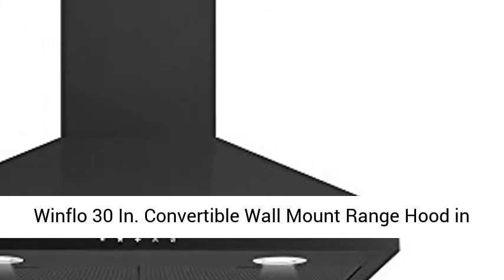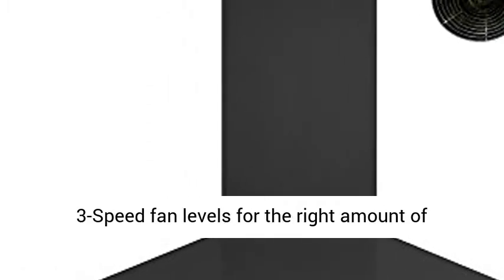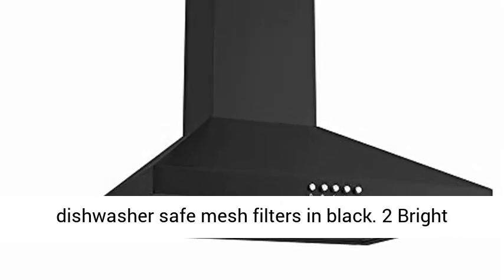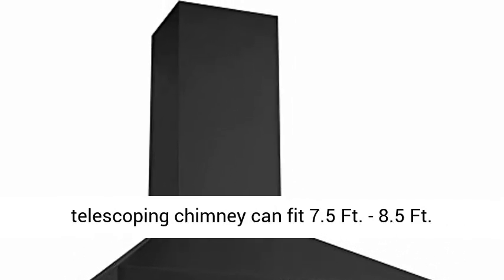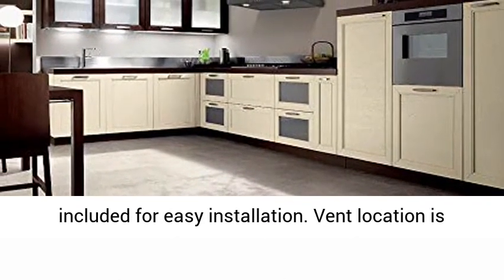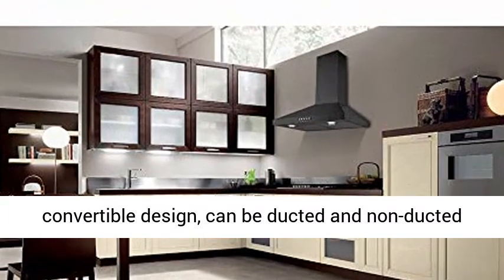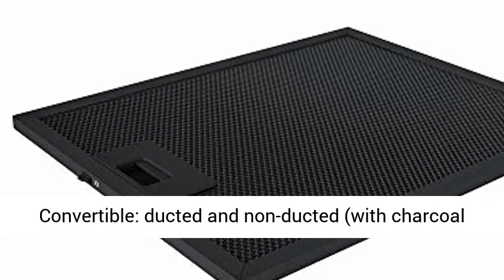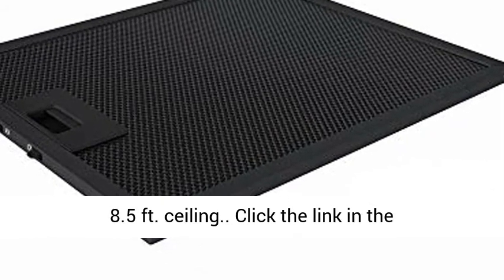Winflo 30 In. Convertible Wall Mount Range Hood in Black with Black Mesh Filters Overview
Powerful suction operation at 350 CFM at high speed setting; 3-Speed fan levels for the right amount of suction
Easy to operate push button control for power, fan speed and light; Easy removable dishwasher safe mesh filters in black
2 Bright energy saving soft white LED lights to illuminate your cooking area; quiet operation keeps noise level less than 65db at high speed
Adjustable and telescoping chimney can fit 7.5 Ft. - 8.5 Ft. ceiling; Installation and mounting hardware, flexible duct work, damper and plug are all included for easy installation
Vent location is on the top, connected to flexible duct work, can vent through ceiling or wall for vent out (ducted) installation; 3 year limited on parts warranty; convertible design, can be ducted and non-ducted (with charcoal filters WRHF005S2, included)